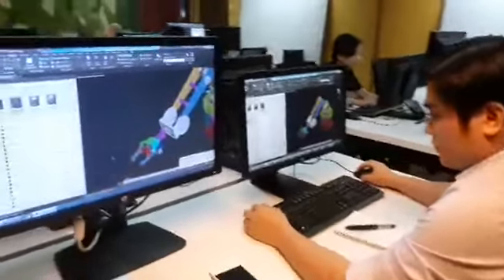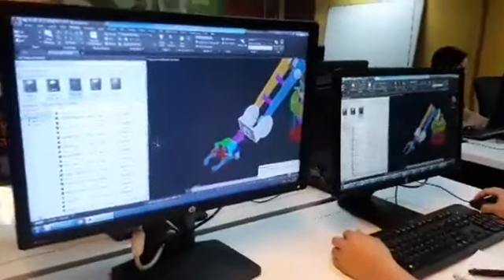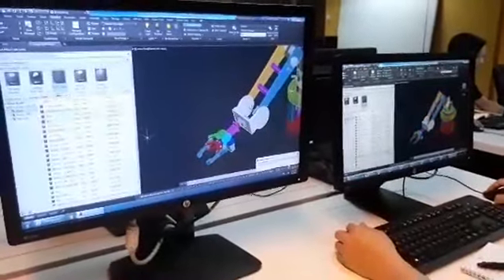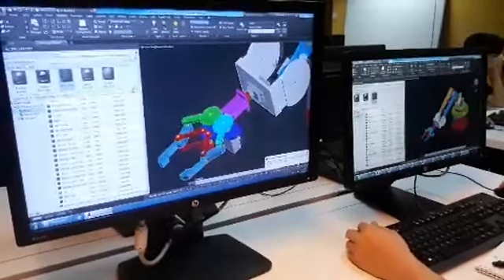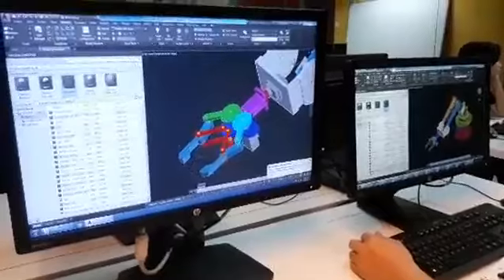Hands on Workshop (15 September 2017)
Modelling Robotic Arm with AutoCAD 2018